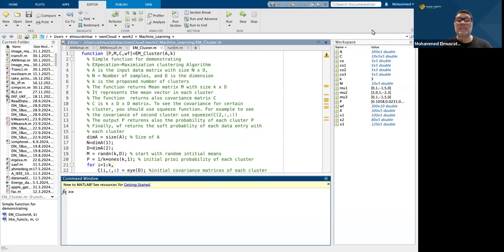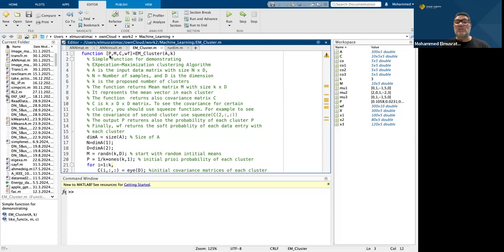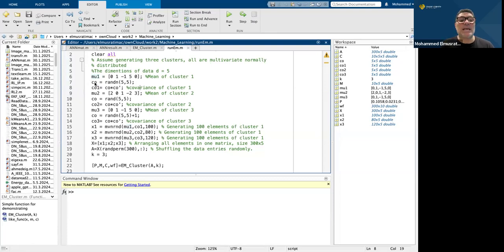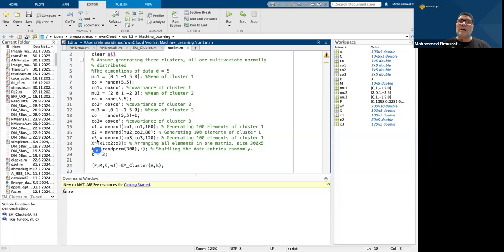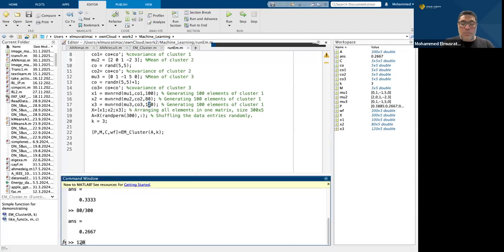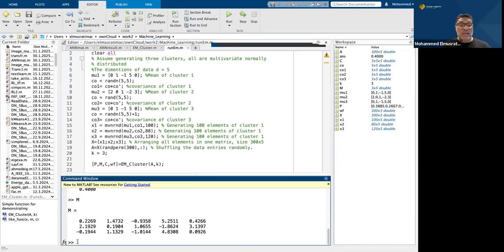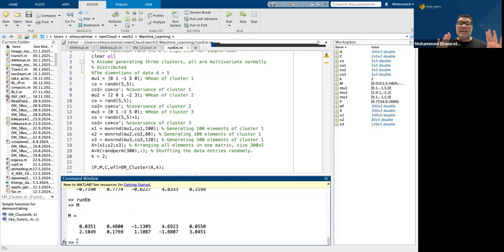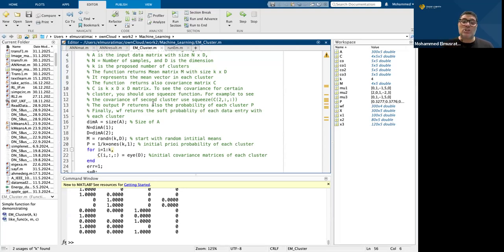Octave Code: Expectation-Maximization Clustering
Simple code works with Matlab and Octave for Expectation-Maximization Clustering algorithm